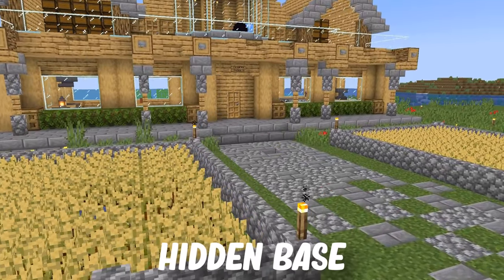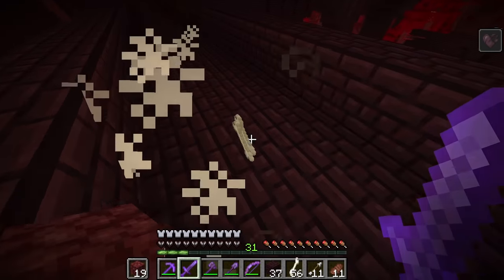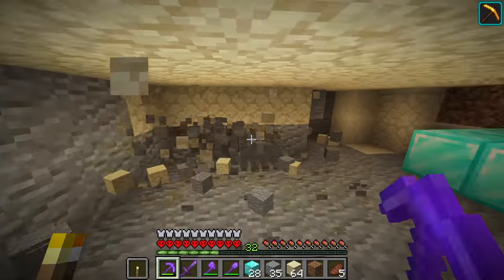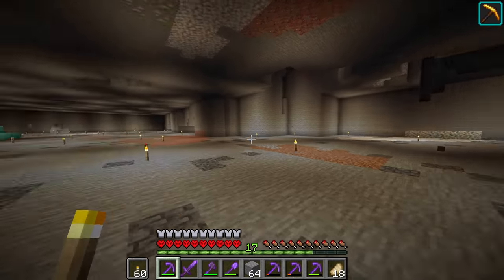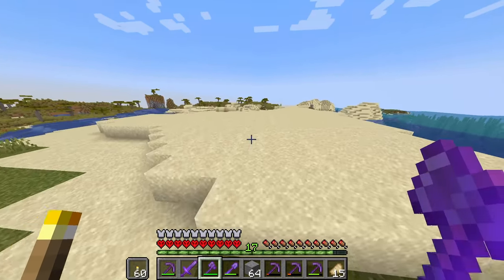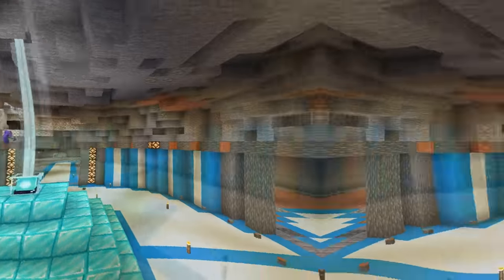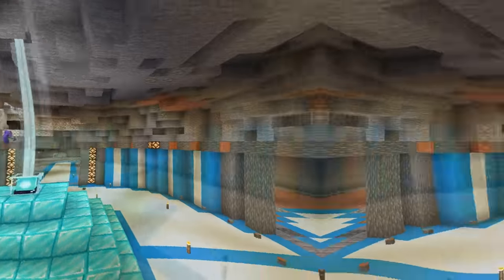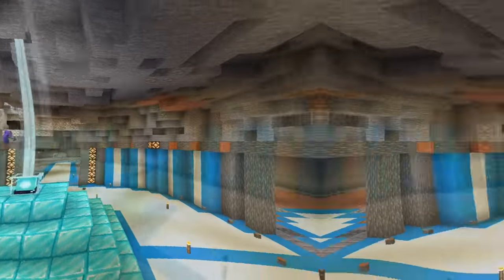I Built The Best HIDDEN BASE in Hardcore Minecraft! (Episode 4)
I built the ULTIMATE hidden base that has everything you could ever need in minecraft hardcore. The base has loads of crazy redstone features including a secret diamond vault! I hope you guys enjoy episode 4.